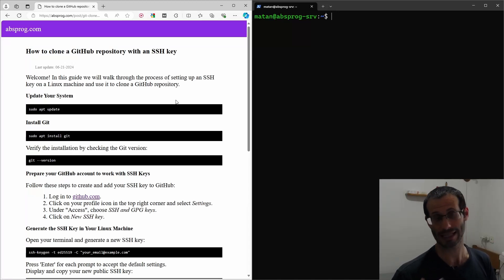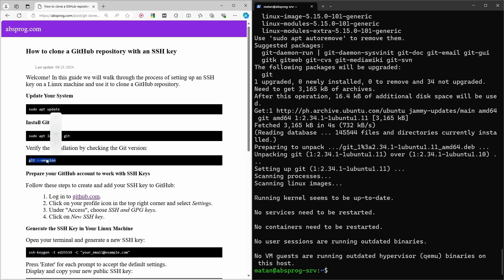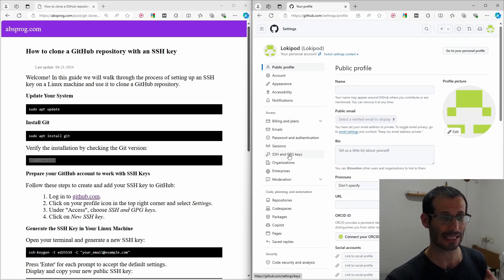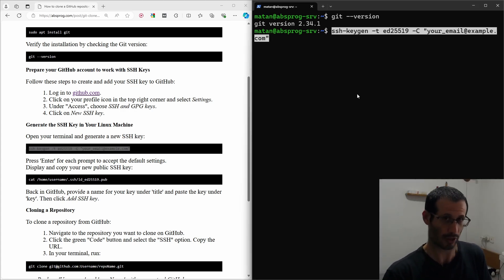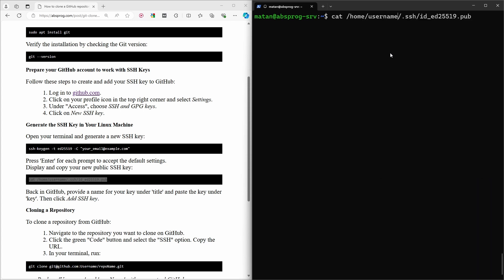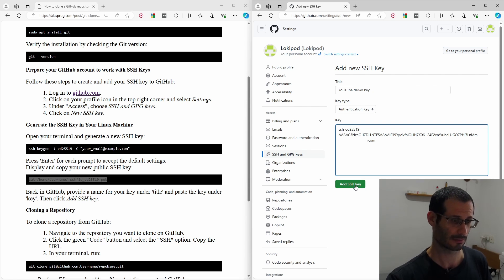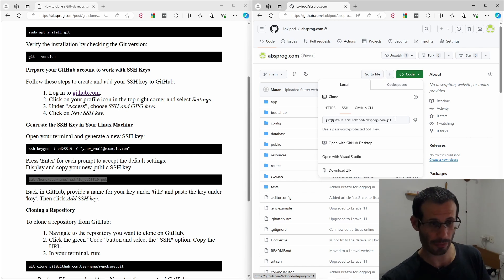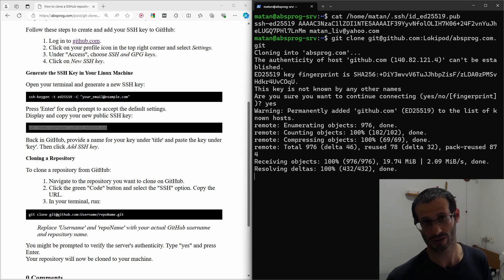How to clone a GitHub repository in Linux (using SSH key)